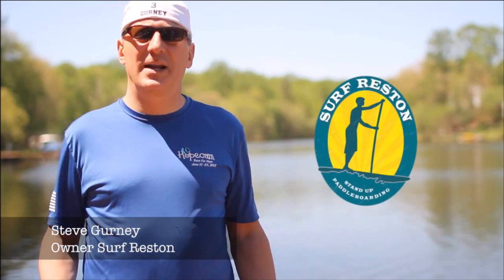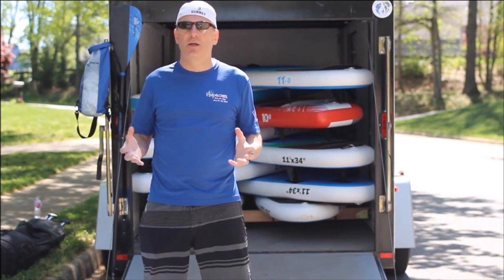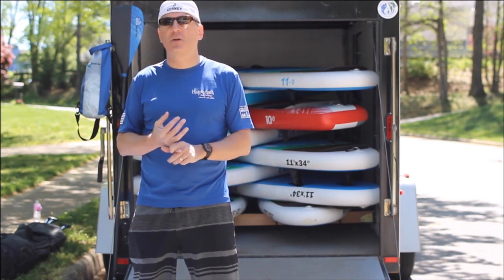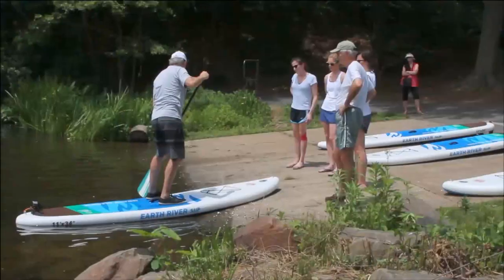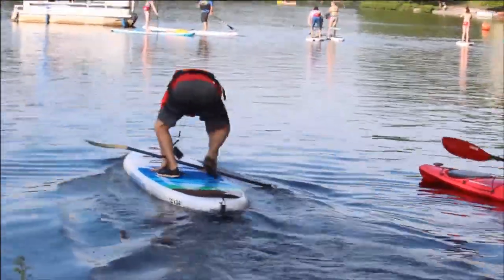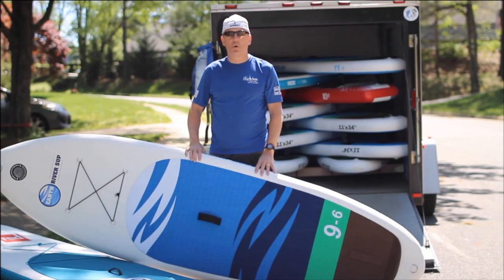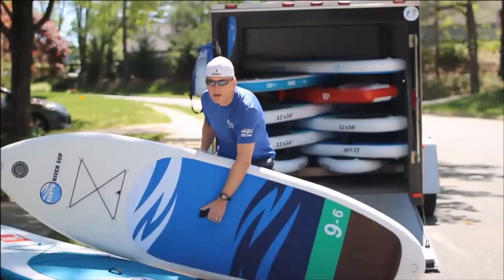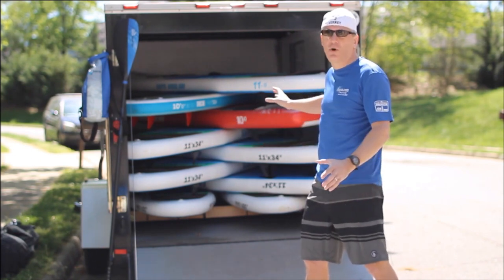SUP Instructor Explains Switch to All Inflatable Fleet of Red Paddle Co and Earth River SUP Boards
Steve Gurney of Surf Reston explains why they switched their entire lesson and rental fleet from hard boards to inflatable paddle boards from Earth River SUP and Red Paddle Co.

Learn more about high performance inflatable stand up paddle boards We also sell quality boards from Starboard, Naish, & Hala Gear and accessories from brands such as NRS & Werner.

For safe and fun SUP lessons in Northern Virginia and the greater DC area